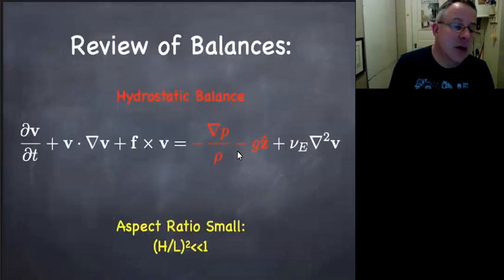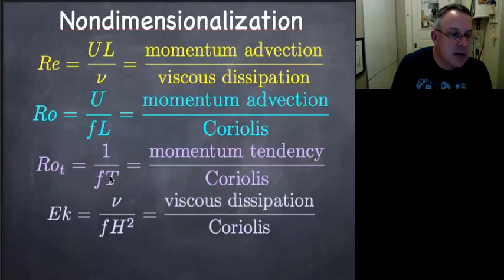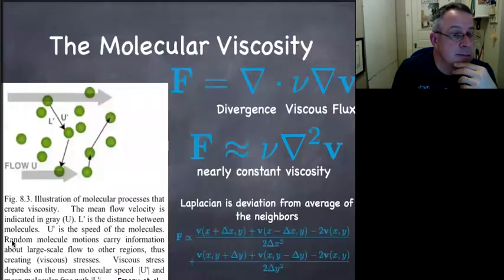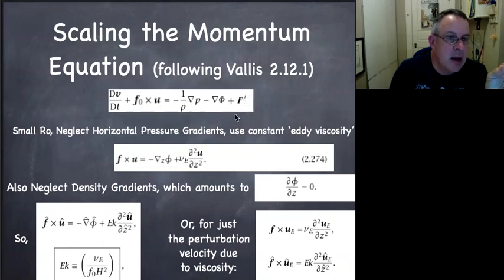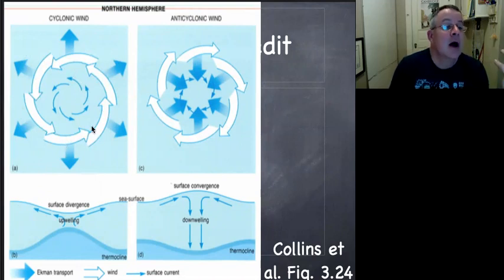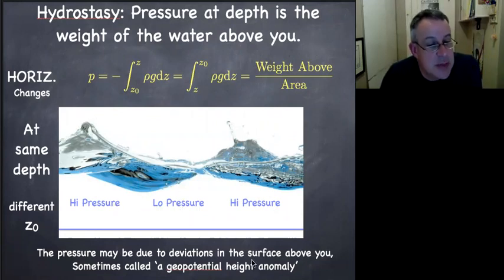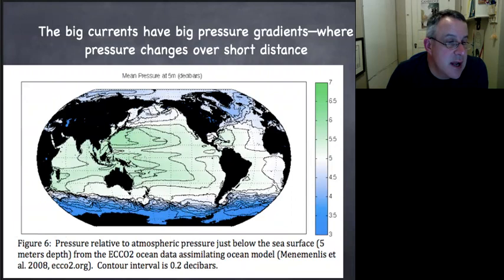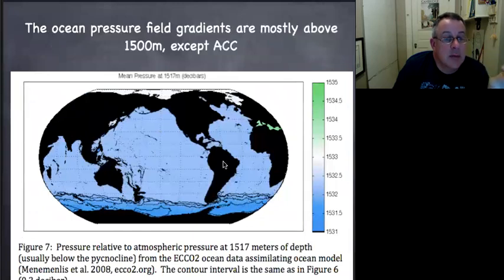EEPS1520: 08 Ekman Layer and Gyres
The basic physics of the Ekman spiral, Ekman transport, Ekman layer, and its role in setting up gyres.